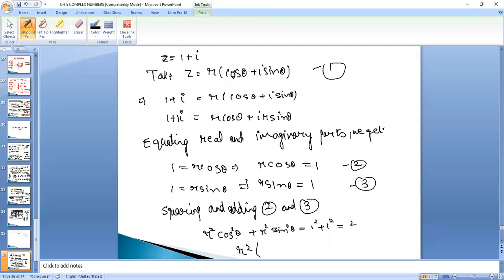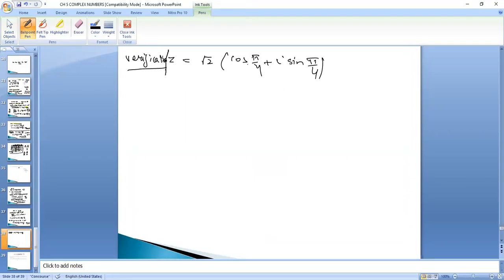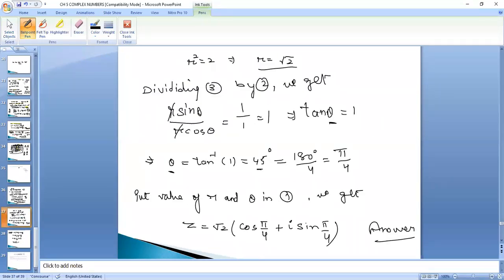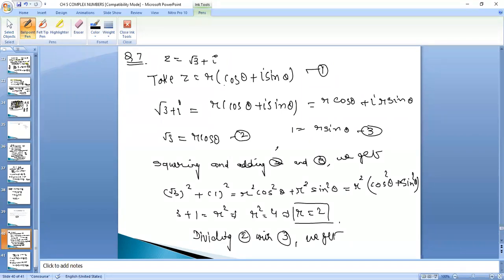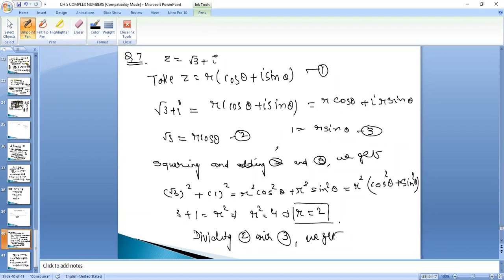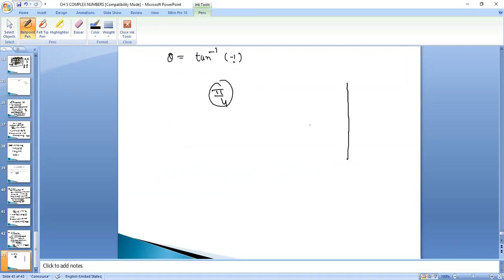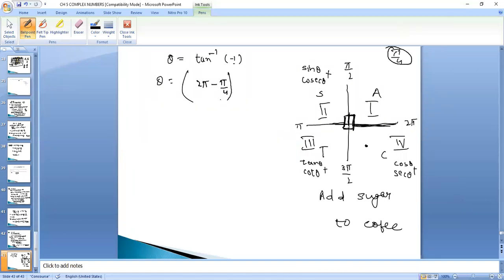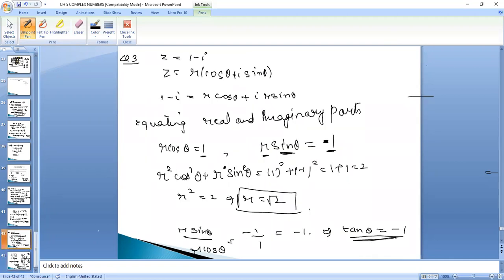CBSE NCERT GRADE 11 MATHS CH 5 COMPLEX NUMBERS (PART 6)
TOPIC: EXAMPLES OF POLAR FORM

WATCH VIDEOS OF COMPLETE CHAPTER

CBSE NCERT GRADE 11 MATHS CH 5 COMPLEX NUMBERS (PART 2)

CBSE NCERT GRADE 11 MATHS CH 5 COMPLEX NUMBERS (PART 3)

CBSE NCERT GRADE 11 MATHS CH 5 COMPLEX NUMBERS (PART 4)

CBSE NCERT GRADE 11 MATHS CH 5 COMPLEX NUMBERS (PART 5)

CBSE NCERT GRADE 11 MATHS CH 5 COMPLEX NUMBERS (PART 7)